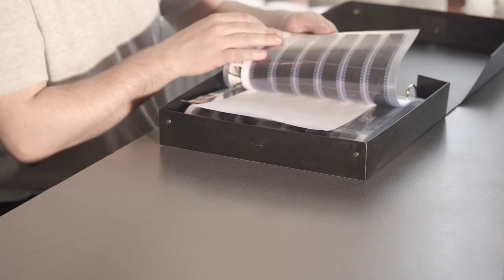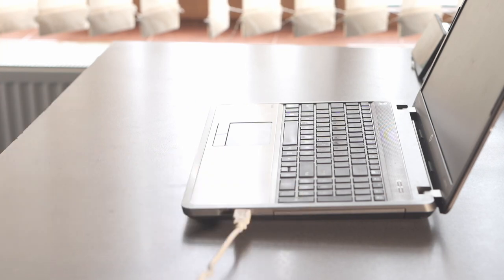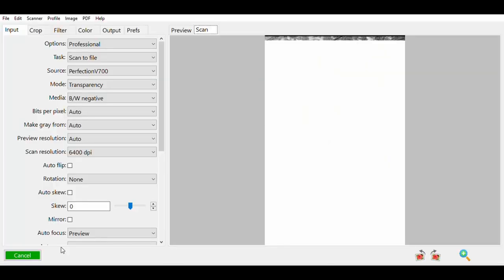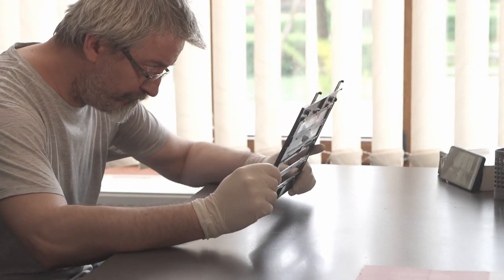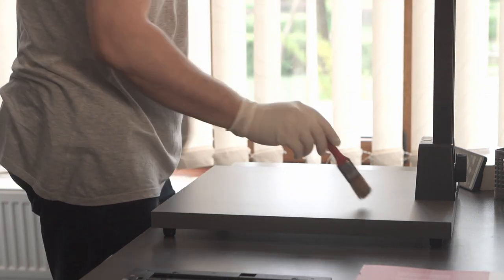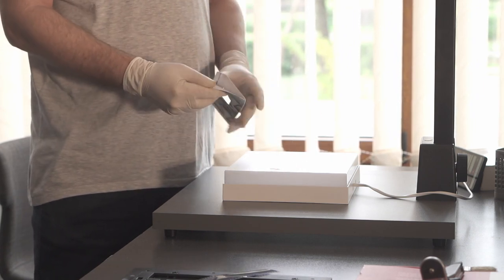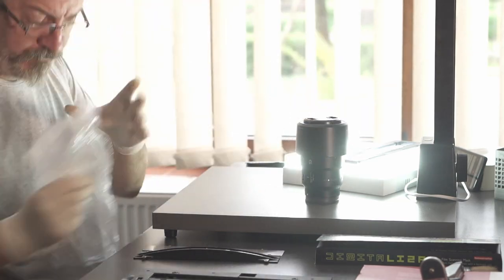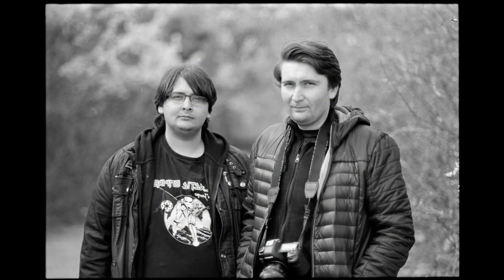No scanner, high speed, high quality film negatives digitization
If you have lot of film to digitize, using a transmissive scanner it might be not a great idea. In this video i'll show you an alternative solution that takes only a fraction of time and delivers great quality as well.

Digitized film: Agfa APX100, developed 6min in Kodak D76 stock. Shot with Nikon S90x + Nikkor 85mm 1:1.8